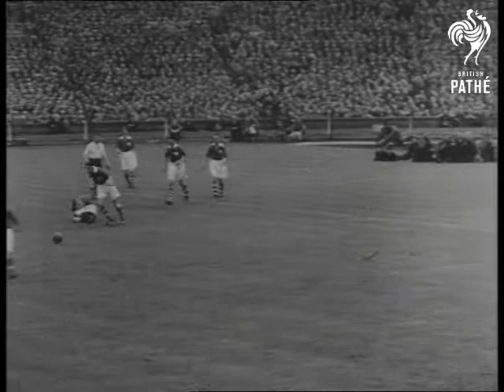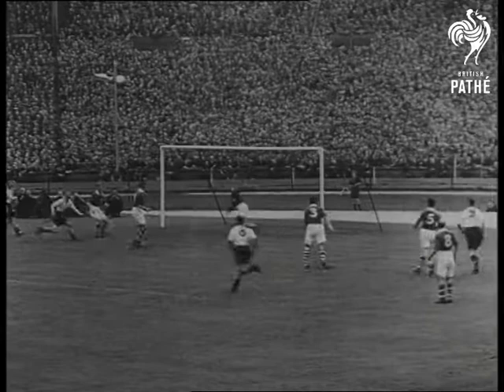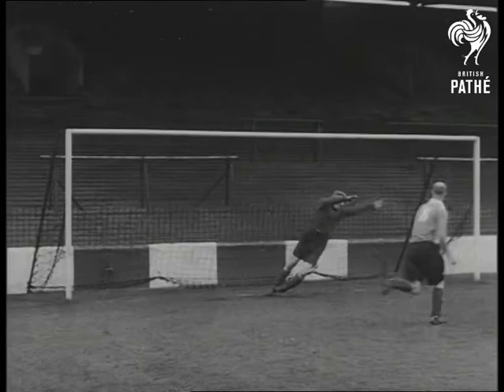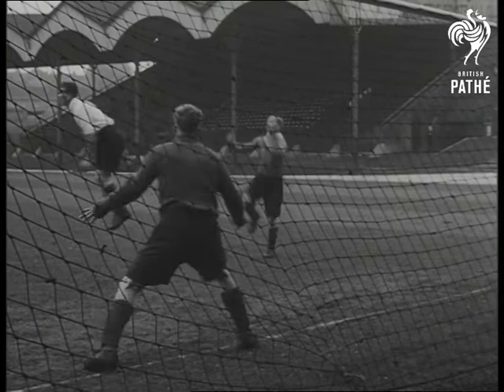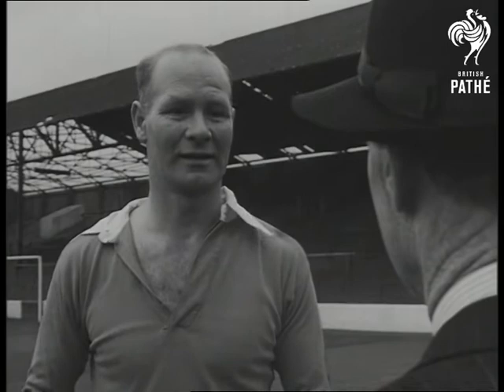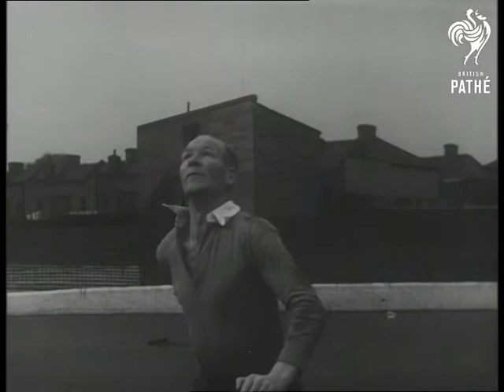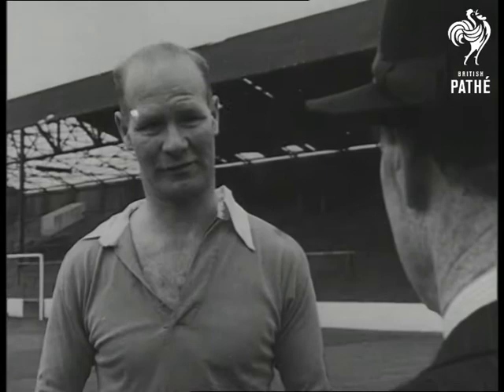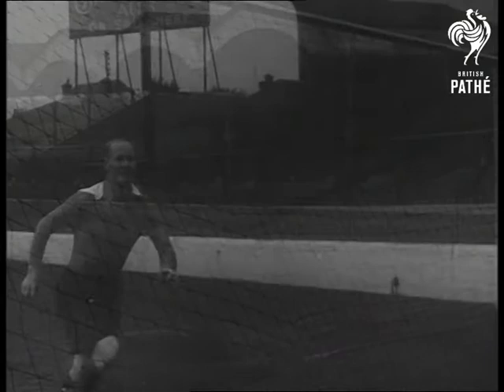Soccer With Don Welsh (1946)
Title reads: "Soccer with Don Welsh - Pic Sports Series".

L/S of crowds at a football match, teams unidentified. A goal is scored.

Charlton Athletic Football Club, London.

Various shots of footballer Don Welsh practising heading ball into net.  C/U of Don talking to Pathe interviewer.  No natural sound but narrator tells us Don is explaining the best way to head the ball.  M/S of Don heading the ball in slow motion.

More shots of football game.

 FILM ID:1229.28